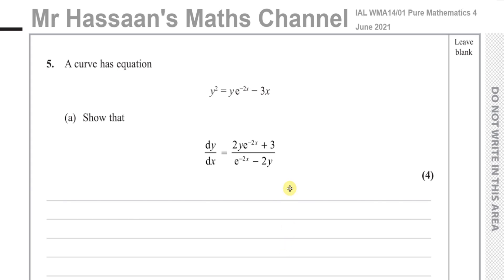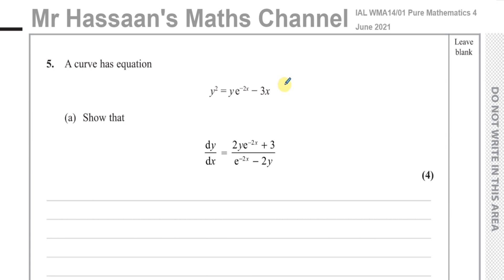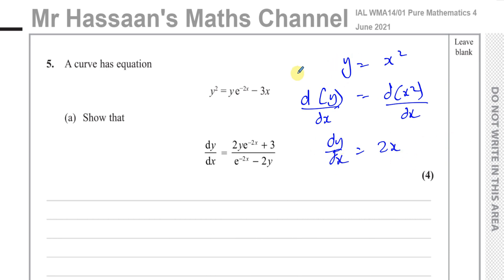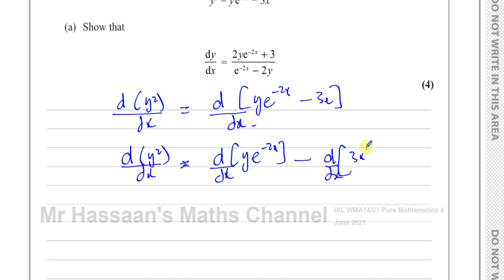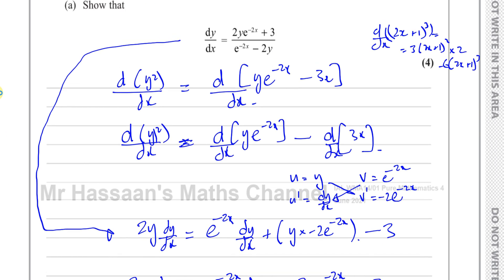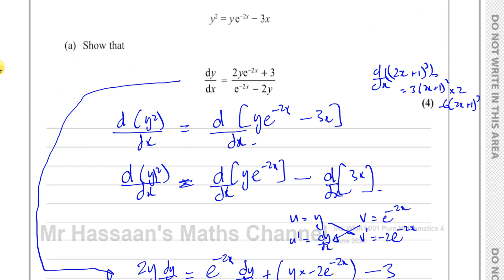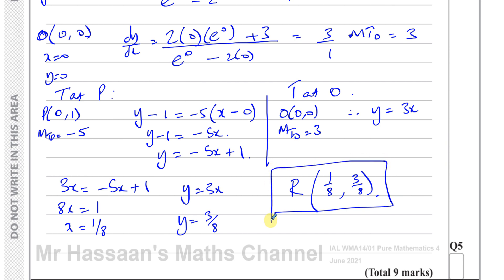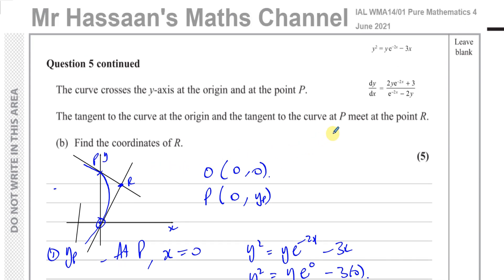WMA14 01 IAL (Edexcel) P4 June 2021 Q5 Implicit Differentiation